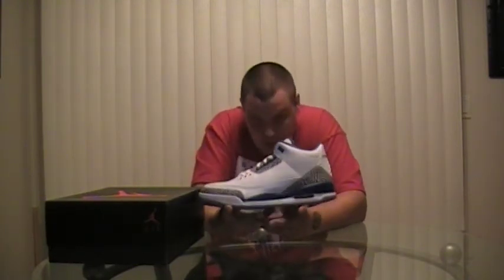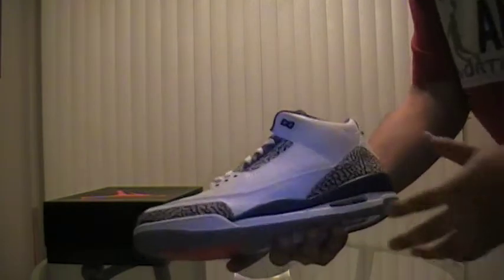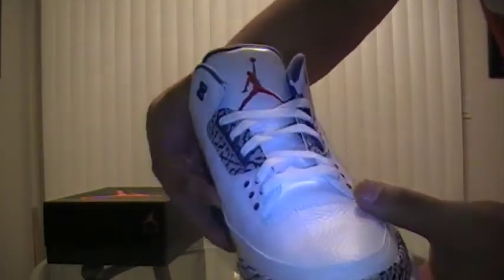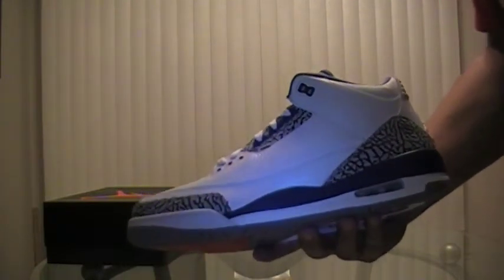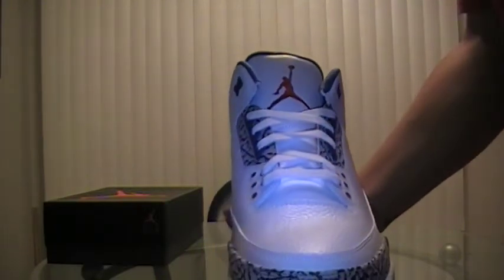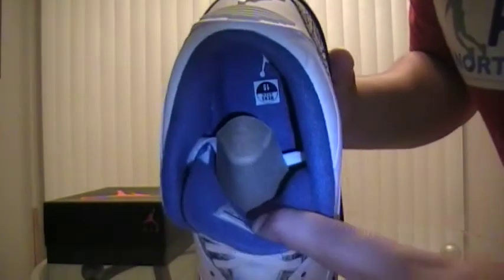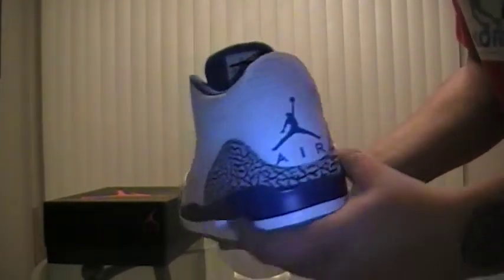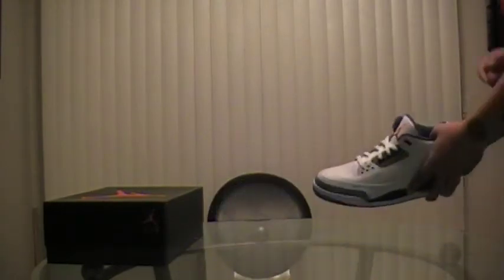MatthewMaley.com - Sneaker Collection Addition (Air Jordan III "True Blues")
I picked up my second pair of Air Jordan III's recently, these in the "True Blue" colorway and let me just say they are HOT!